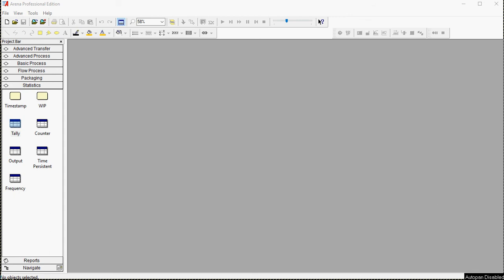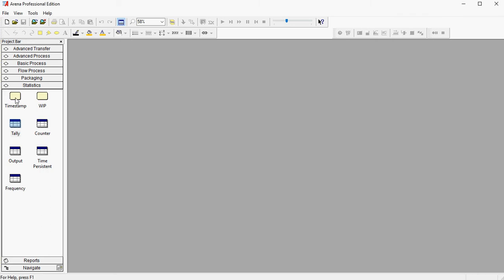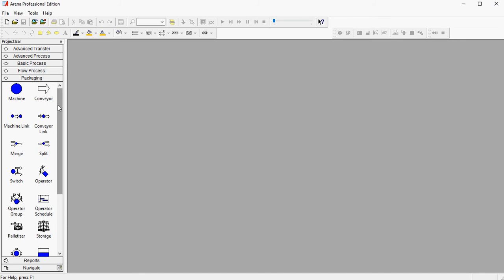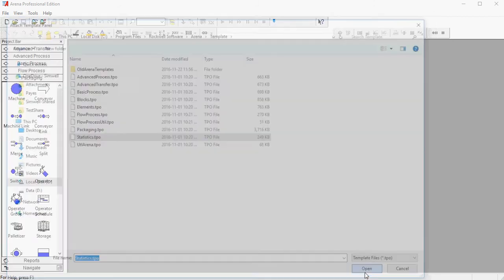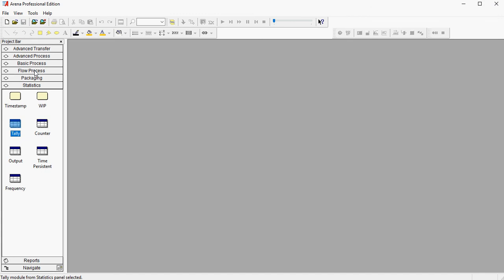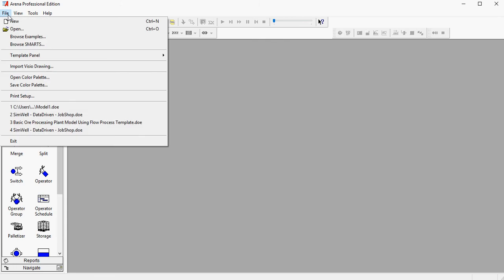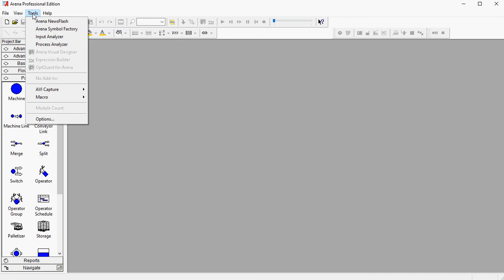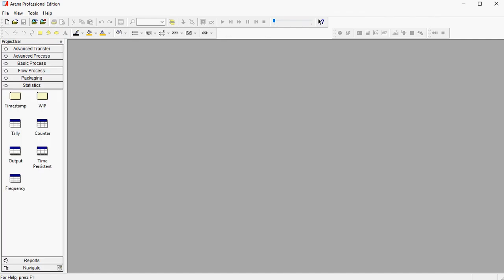Arena Simulation - Attaching Template Panels to the Project Bar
Tip, when you cannot find one of the template panels in the project bar in the Arena simulation software: blocks, elements, statistics...